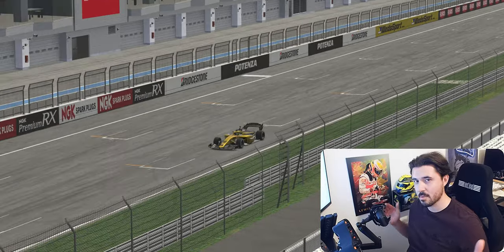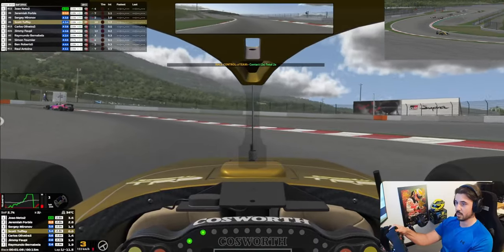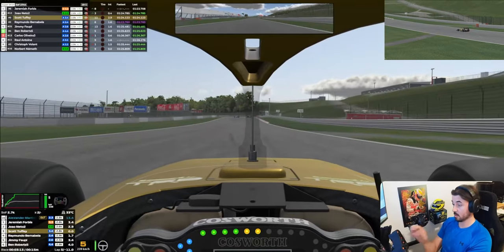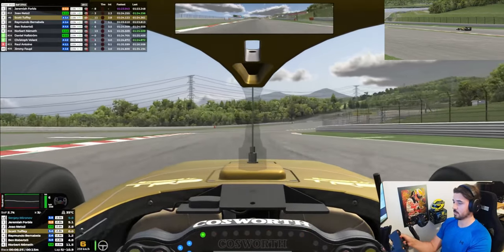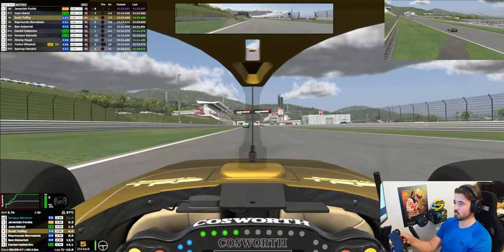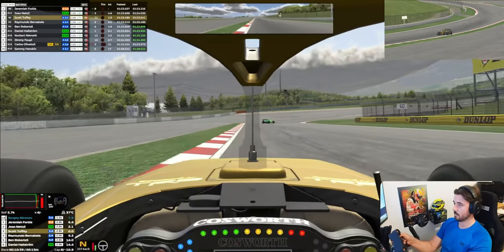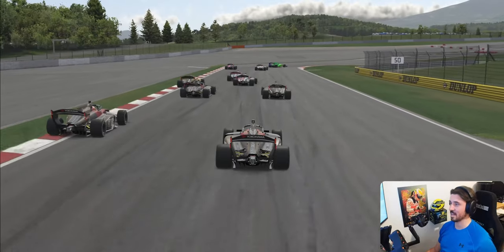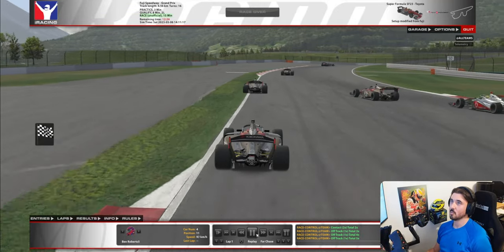My BEST START in the Super Formula | iRacing NEW CONTENT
If you really like my channel and would like to support me, see the donation

My Gear :-
Fanatec V2.5 Wheel Base
Mclaren GT3 V2 Rim
Elgato Wave 1
Elagto Facecam
EVGA RTX 2080
Samsung Odyssey G9 49'' Ultrawide Monitor

The new and improved camera replay angles are me on Instagram & Twitter - @Stuffeyy

Intro 0:00
Race 1:47
Incidents 17:46